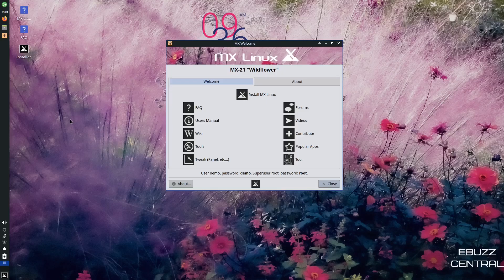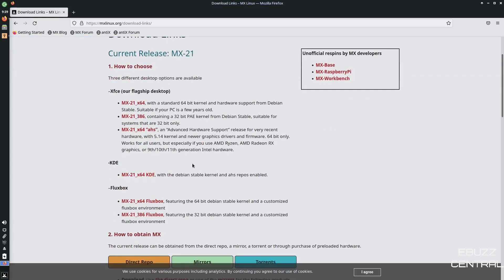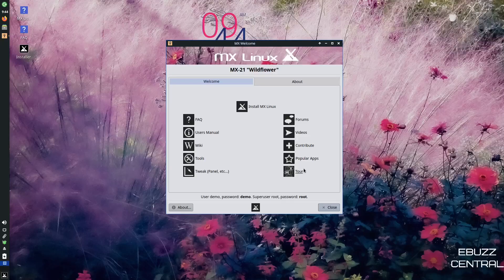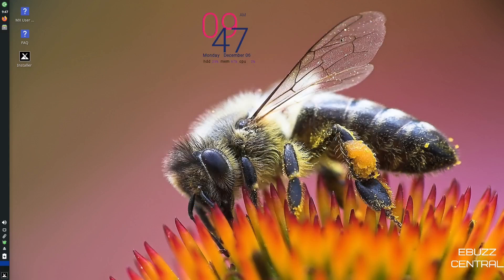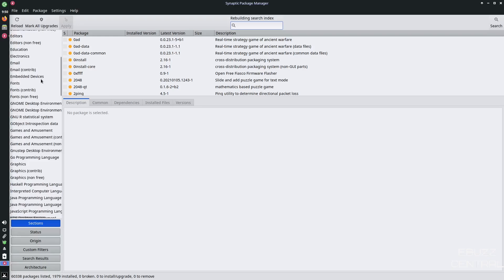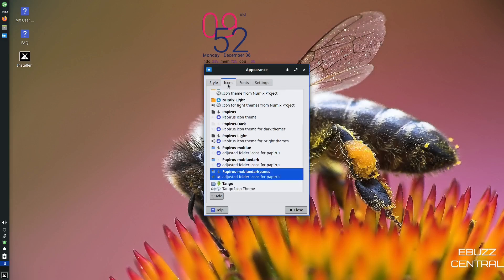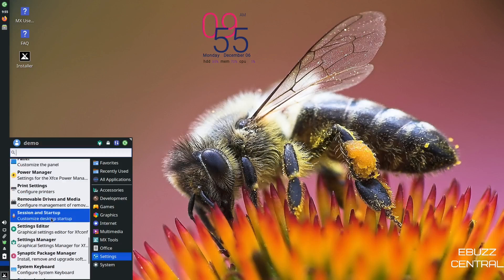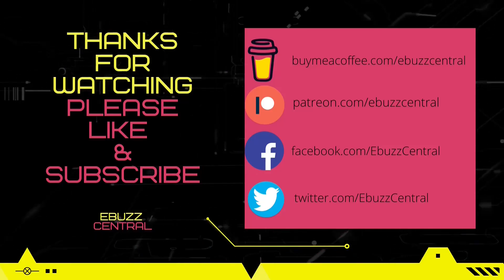MX Linux 21 "Wildflower" - Perfect Simple & Stable Desktop | XFCE | Debian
MX Linux is a cooperative venture between the antiX and MX Linux communities. It is a family of operating systems that are designed to combine elegant and efficient desktops with high stability and solid performance.  MX’s graphical tools provide an easy way to do a wide variety of tasks, while the Live USB and snapshot tools inherited from antiX add impressive portability and remastering capabilities. Extensive support is available through videos, documentation and a very friendly Forum.